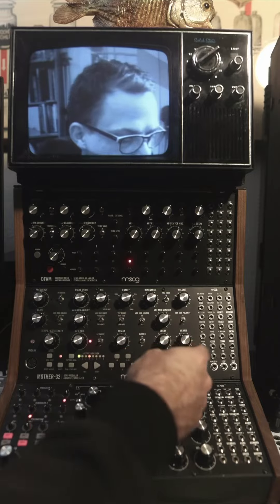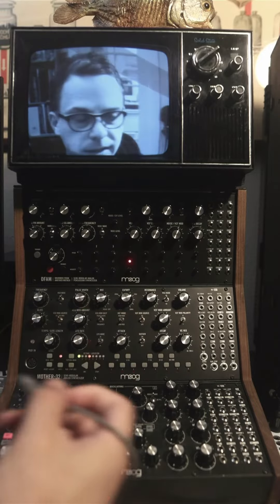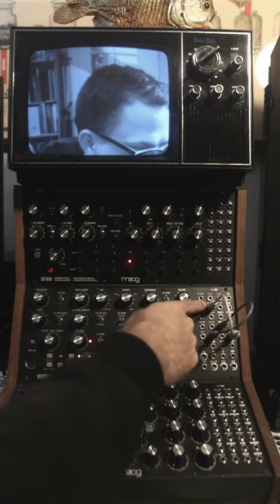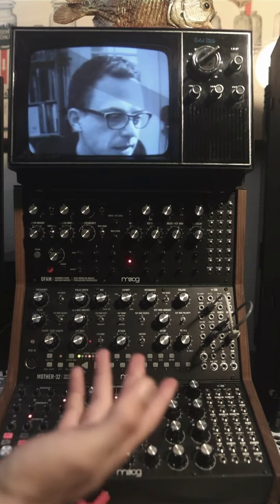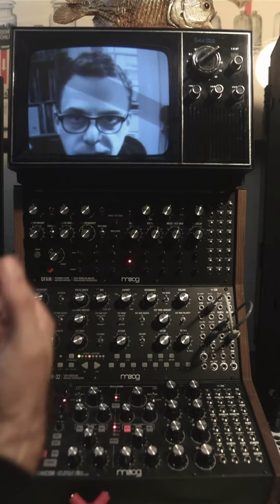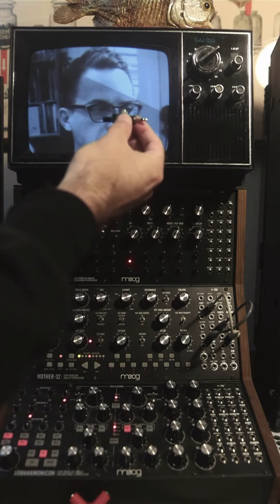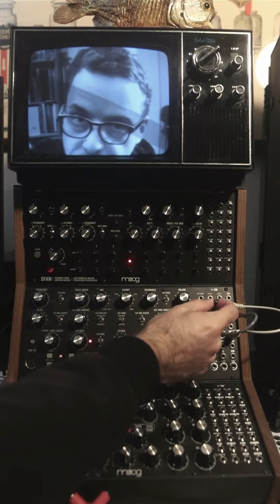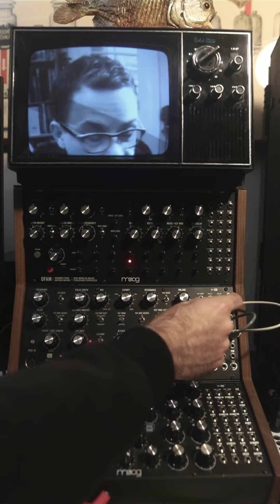Mother-32 Basics - Attentuation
To “dial back” or “attenuate” modulation on synthesizers like the Mother-32, I usually use the VC Mix knob with the Mix patch points. There’s only one mixer in mother32, though, so for more attenuation, I recommend patch point attenuators like the ones from tidbitaudio. If you’ve got another way to attenuate signals (EG, dim bulb??), let me know.